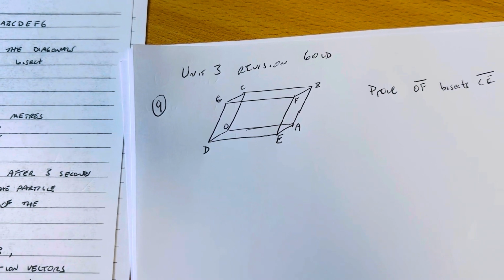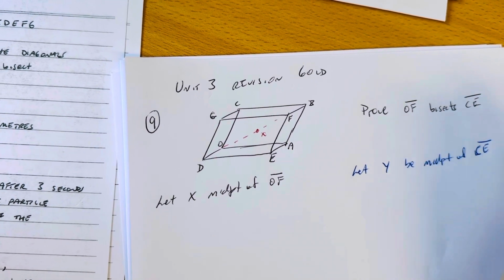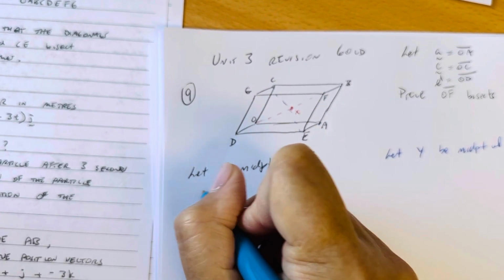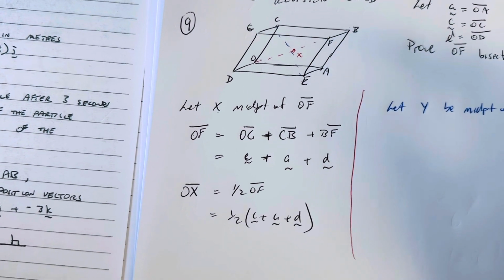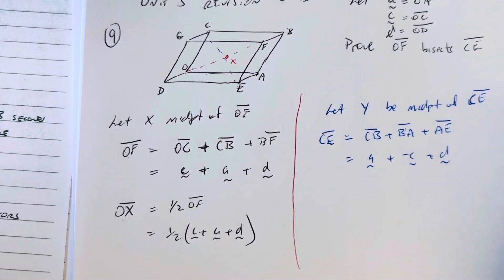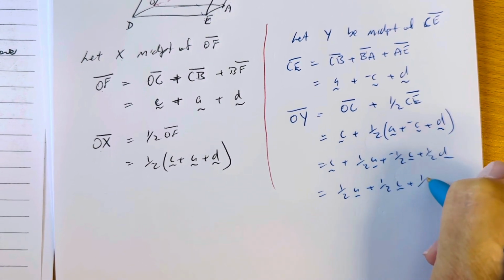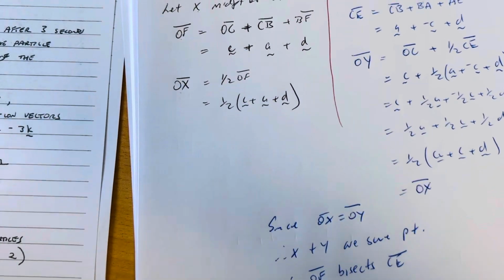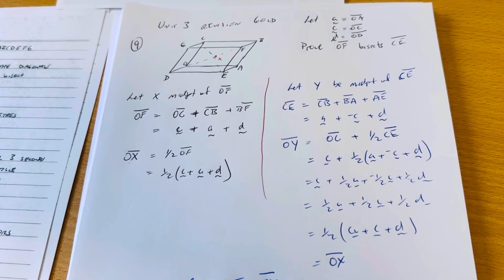Unit 3 Specialist Revision Gold Q9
3D geometric proof